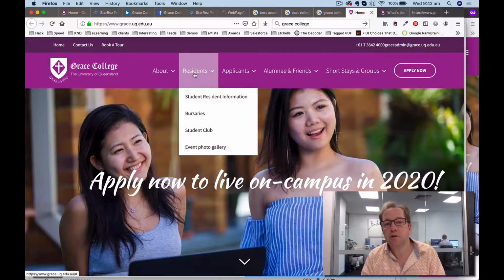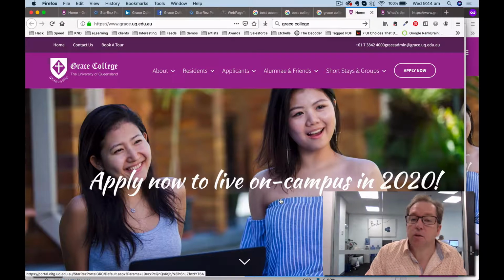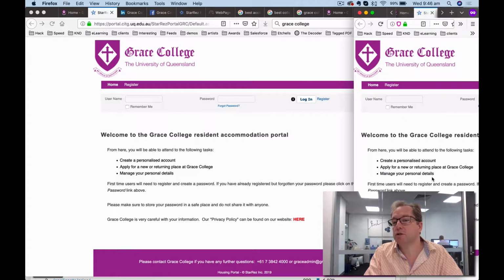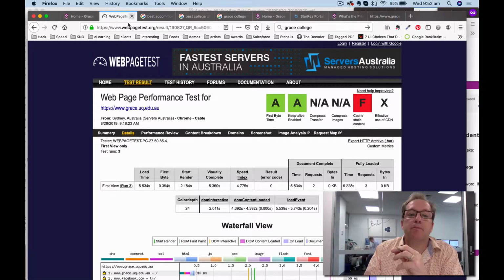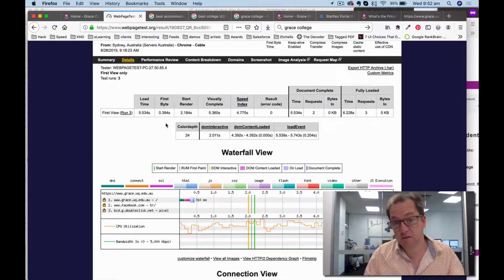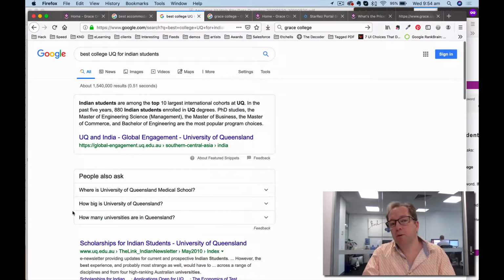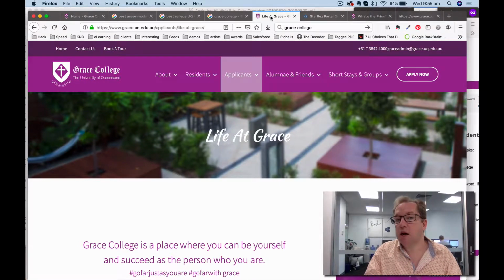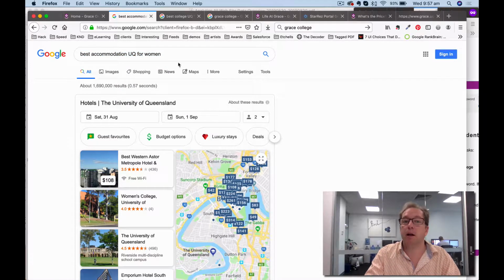Grace College Review